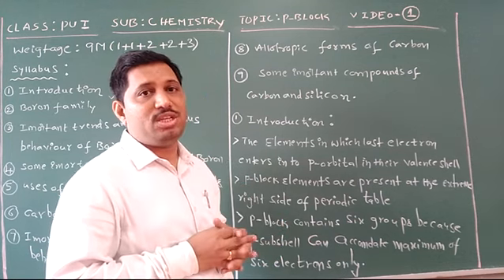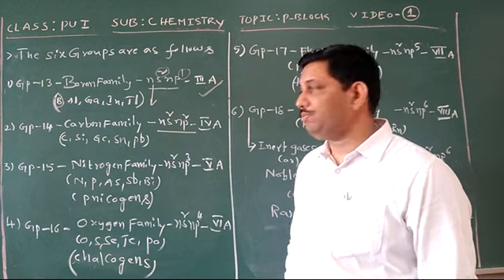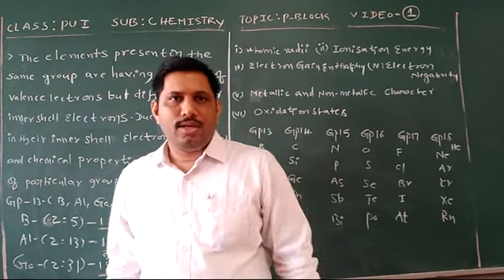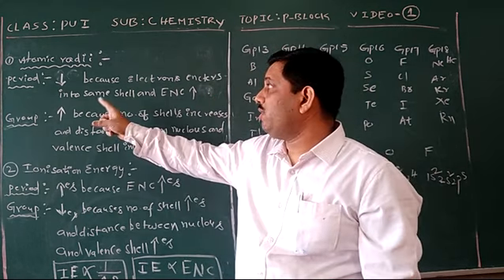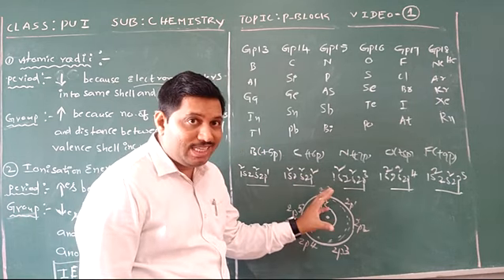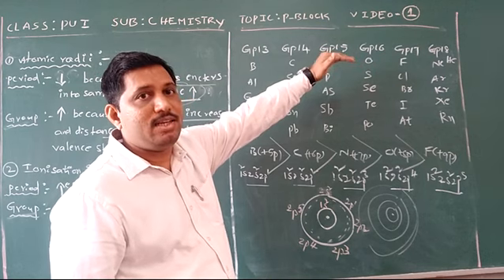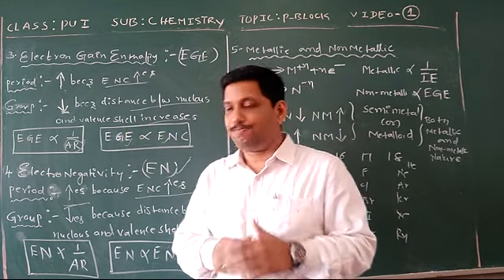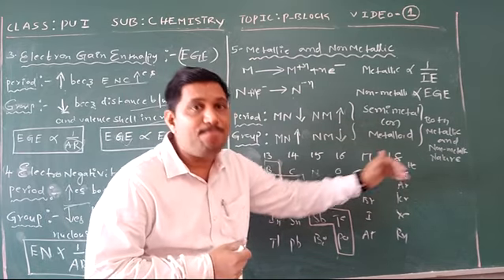P-block elements video-1(IPUC karnataka board)